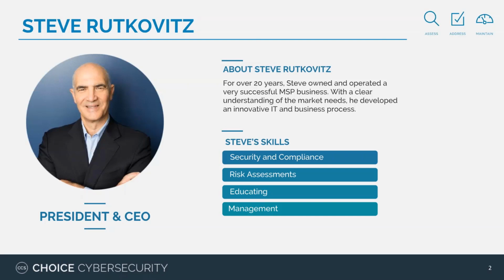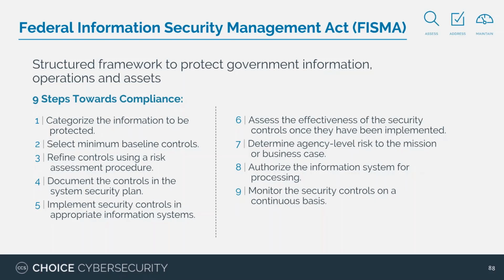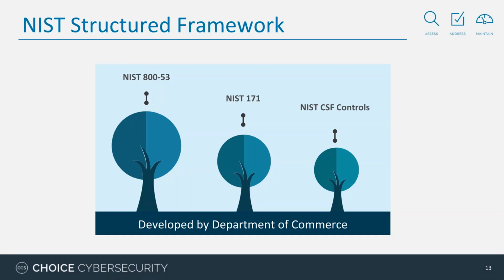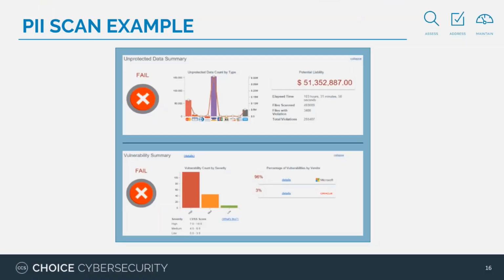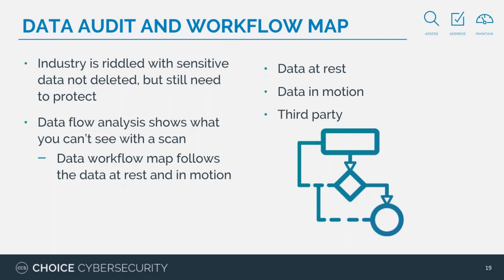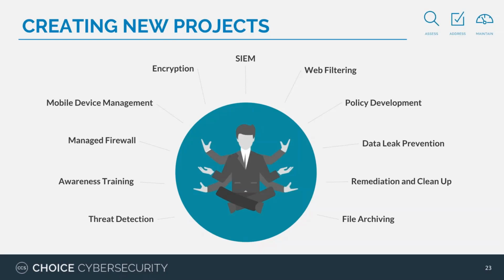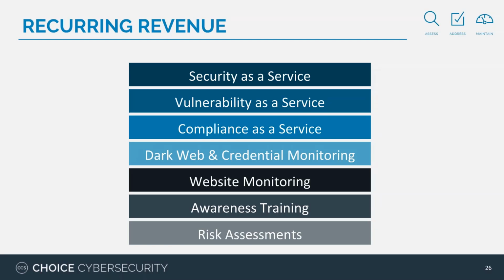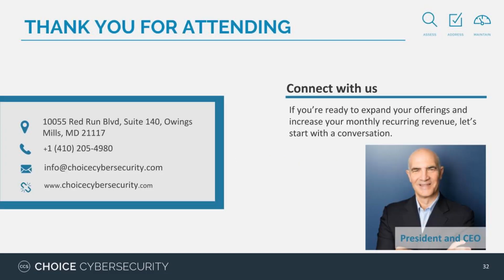MSPs Guide to NIST Compliance